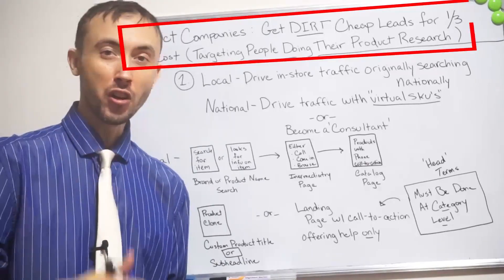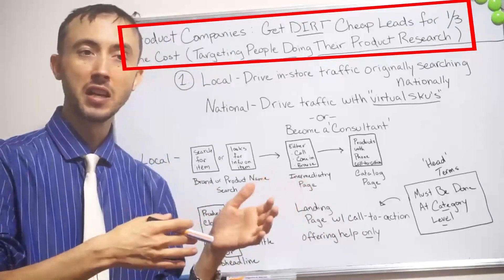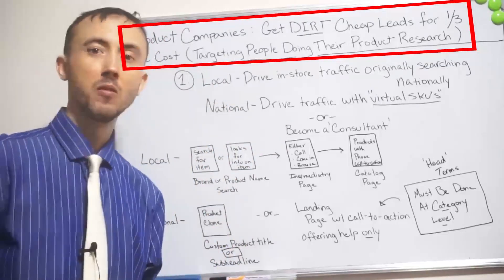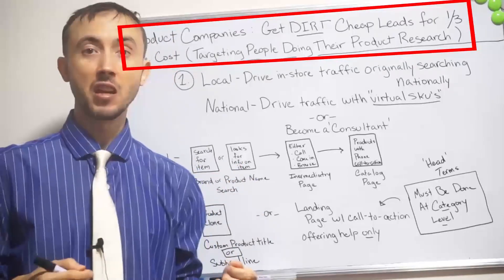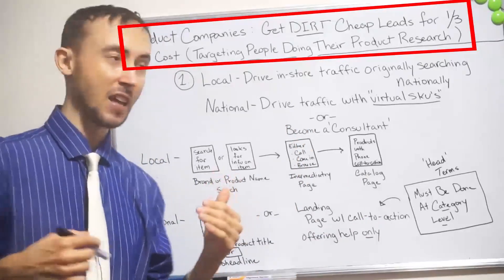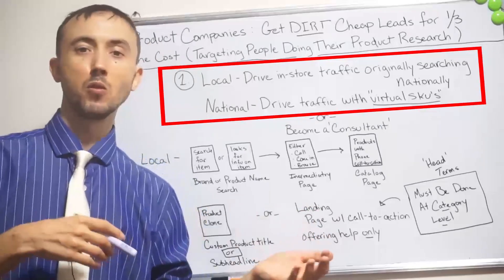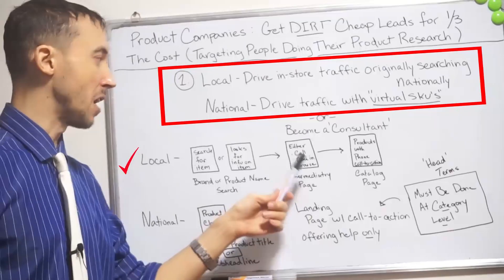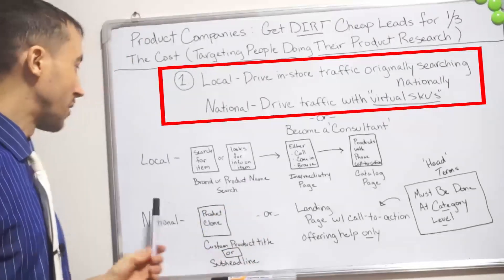How Product Companies Get Dirt Cheap Leads For 1/3 Normal Cost Targeting People Doing Their Research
If you sell a product, here's a method on how to instantly tap into a continuous stream of CHEAP customers researching for (ie. Reading product review articles and so on etc.) the products you sell right now already.

Timestamps:
8:24 Local - Drive in-store Traffic
9:41 National - Drive traffic with "Virtual SKUs"